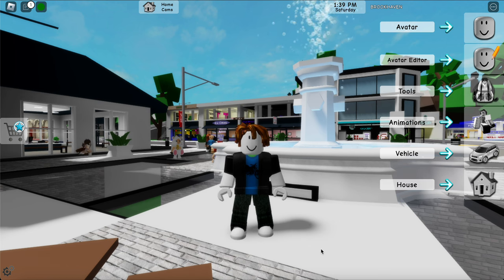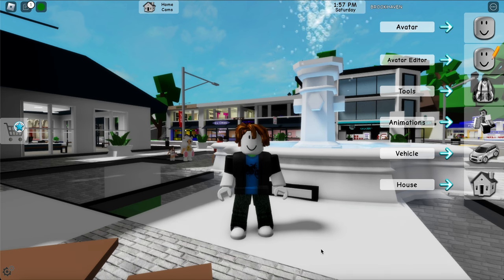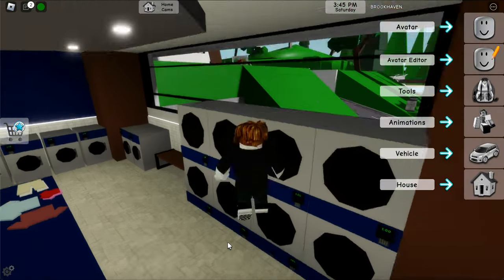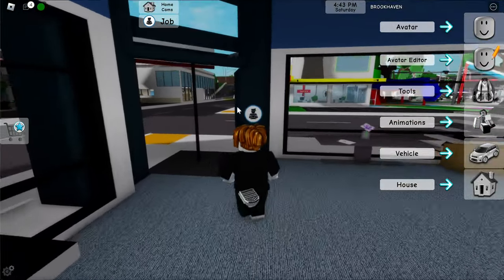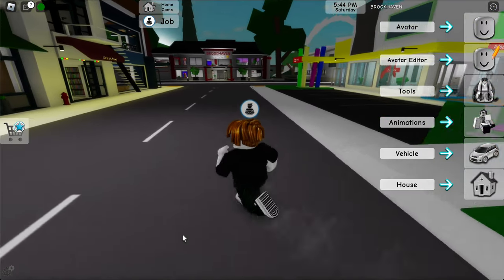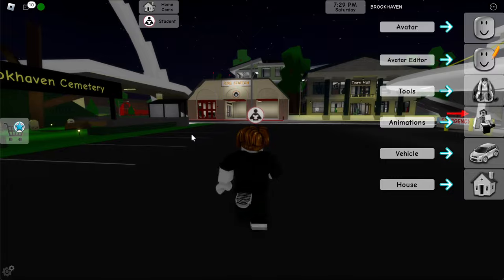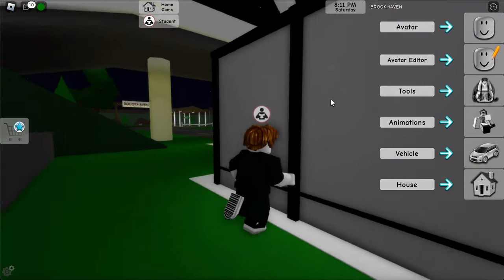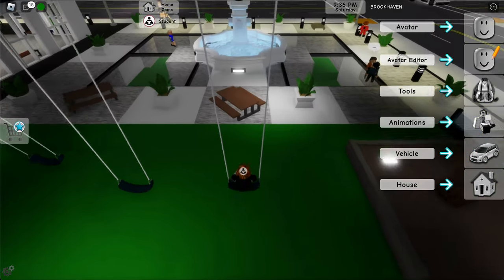How To Be Invisible in Roblox Brookhaven! (Working 2023)